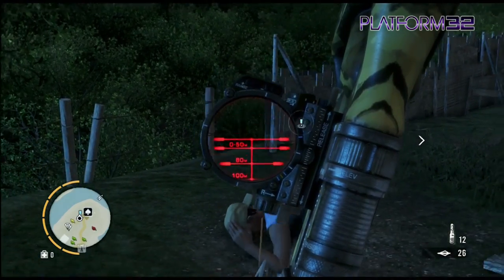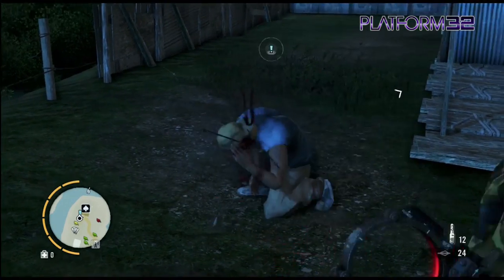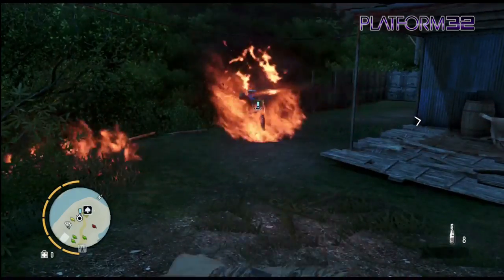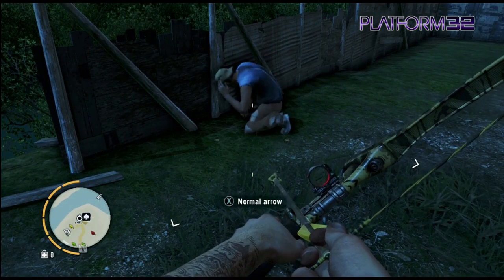Far Cry 3 - Human Porcupine - Platform32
Far Cry 3 features many different species of animals, but did you know it also features a rare beast called "The Human Porcupine"? Neither did I. Until last night. Here's how to find one.